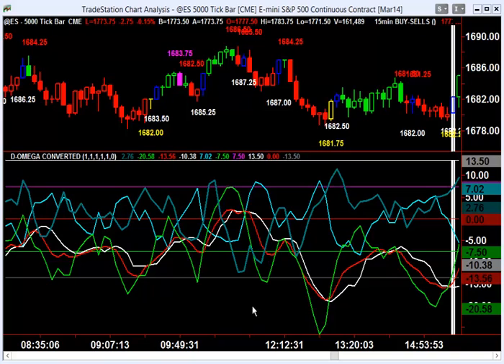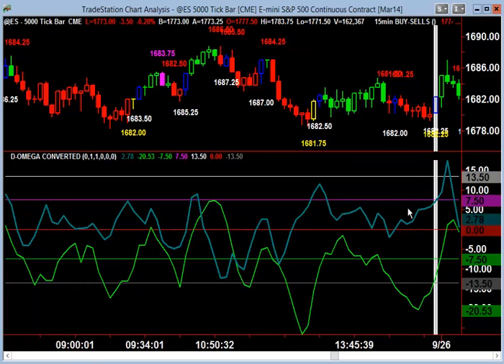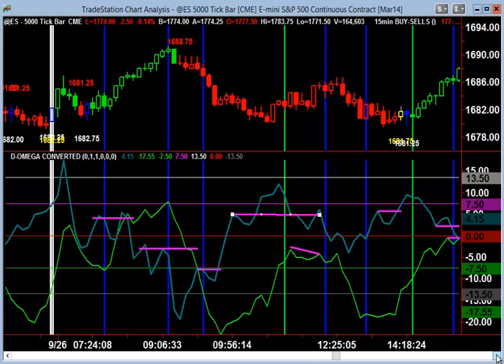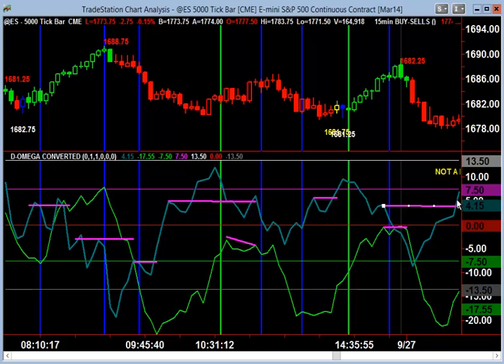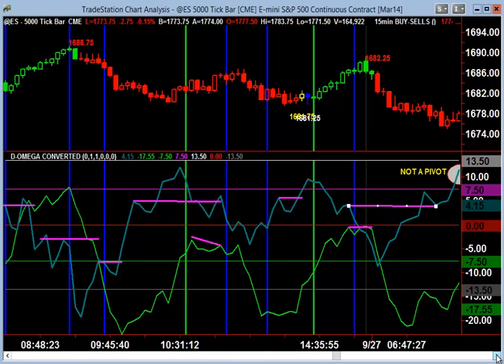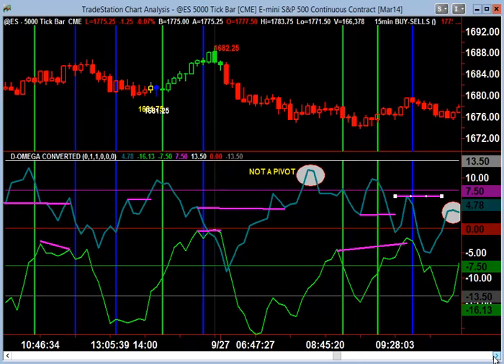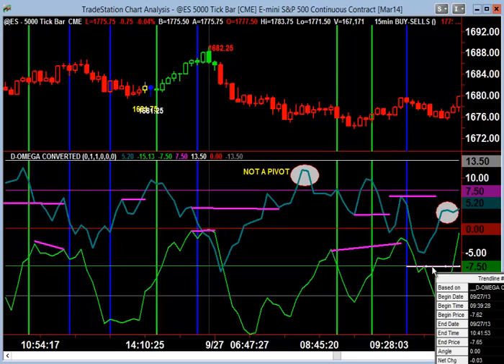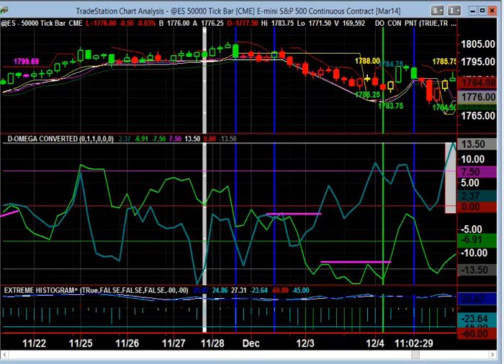D-Omega Indicators Advanced Readings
TradeTneMBI moves deeper into the details of the D-Omega Converted Indicator and special pivot setups that provide and edge in trading